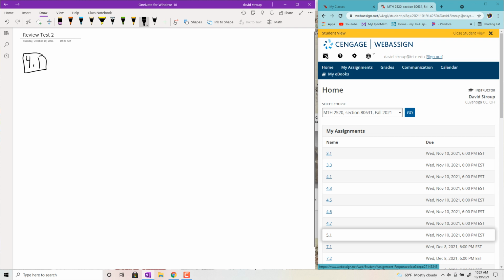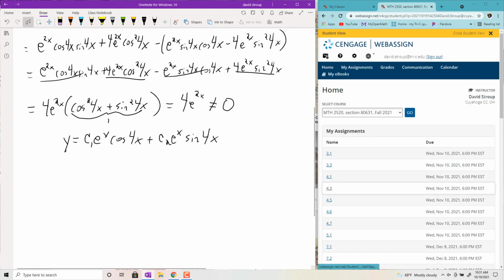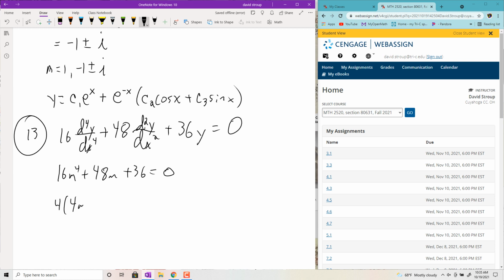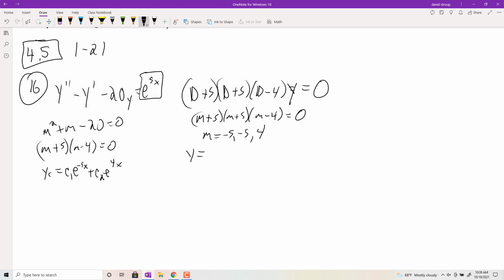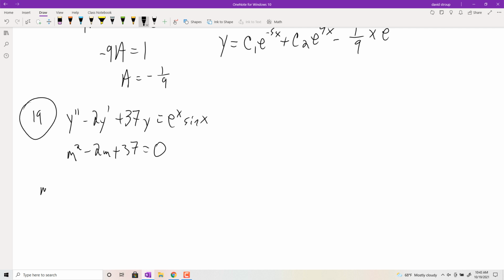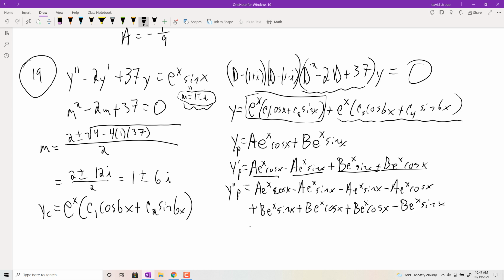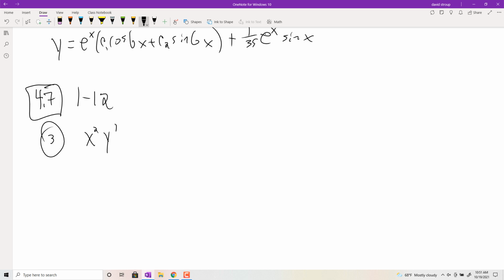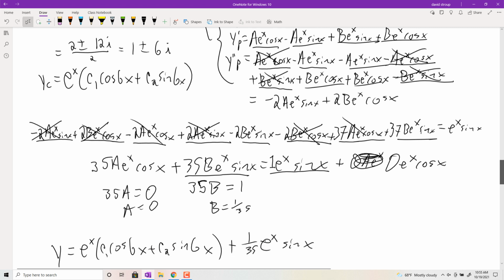Review Test 2 MTH 2520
In 4.3, I say I am not putting any questions that require synthetic division on the test, but this is not true. My apologies.